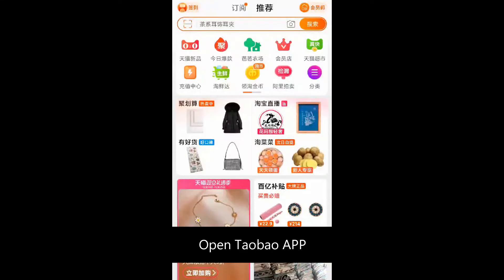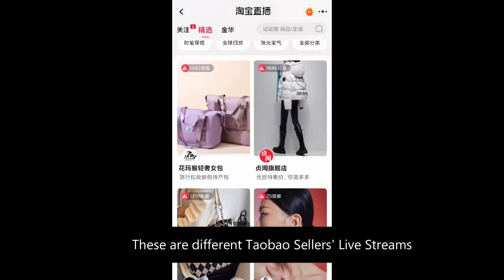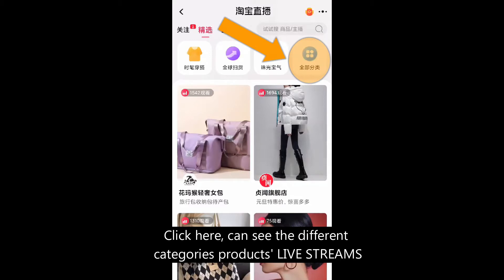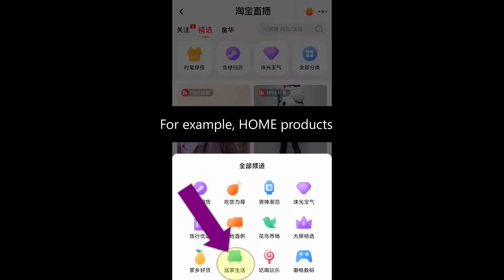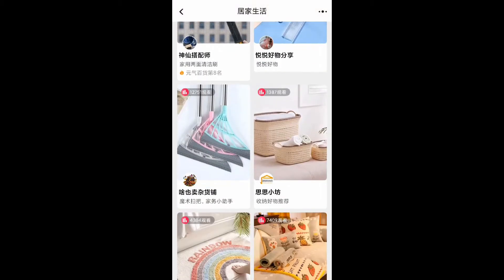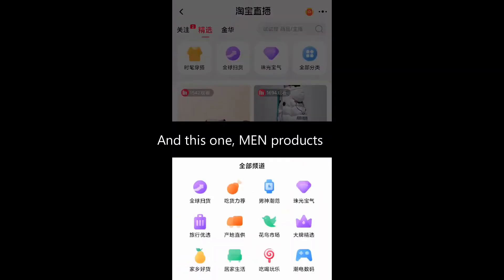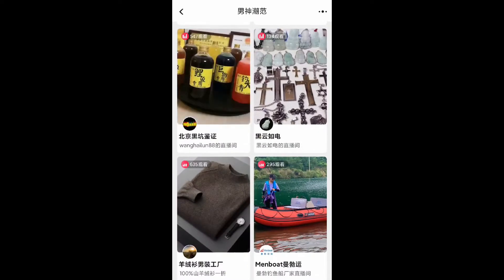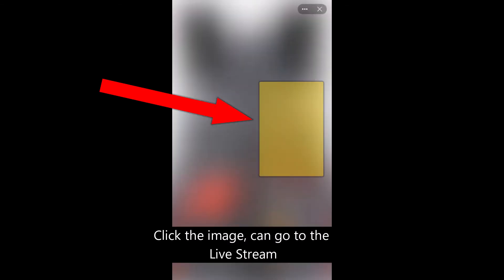Where to see the LIVE STREAM from TAOBAO